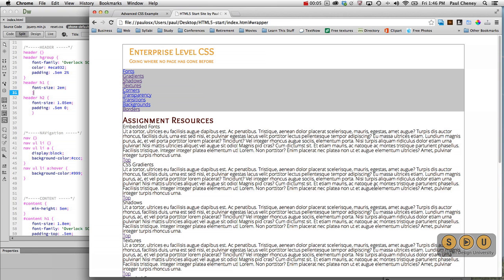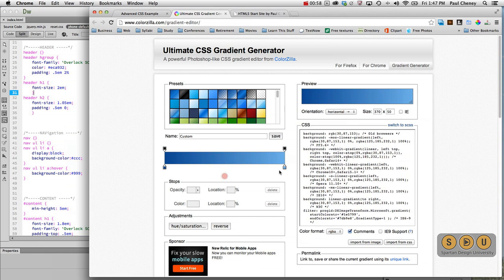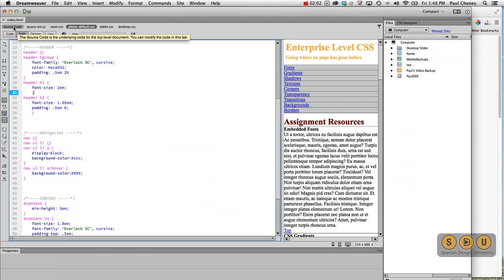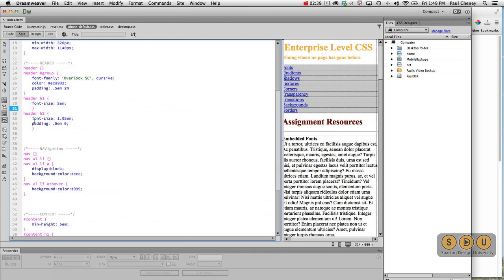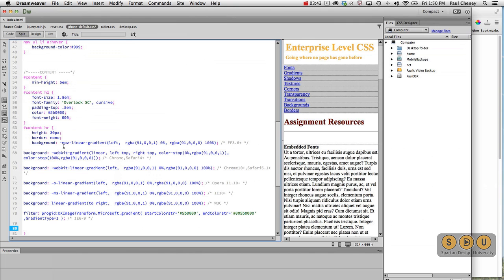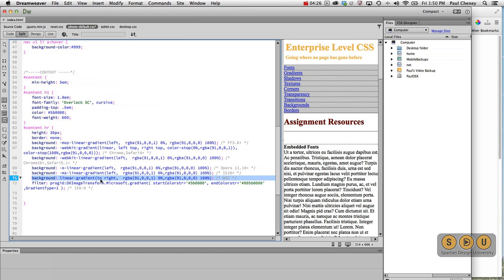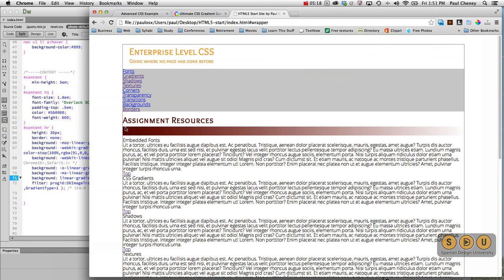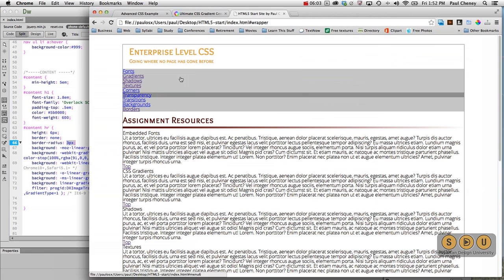27 Responsive Web Design with HTML5 and CSS3 Introduction